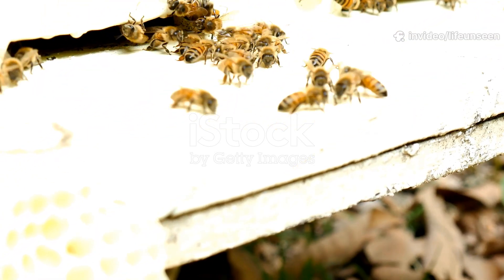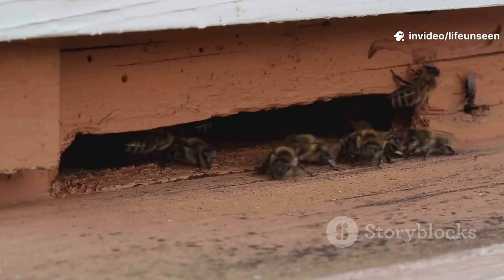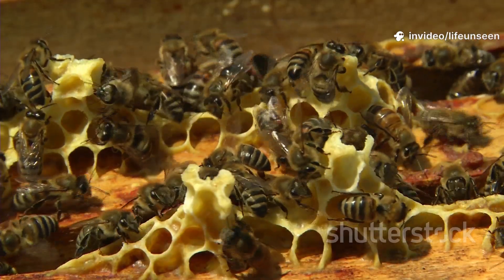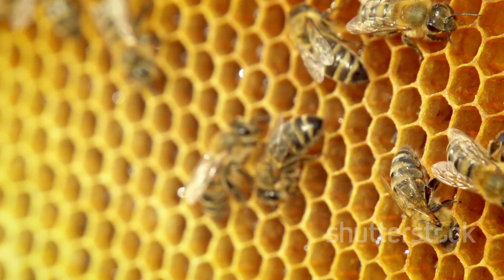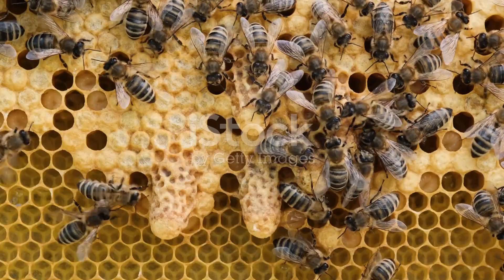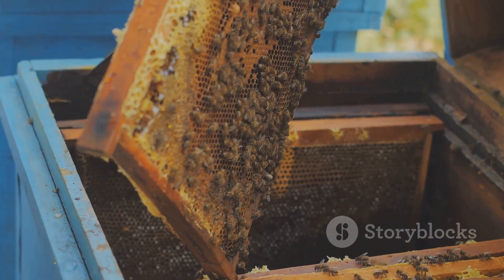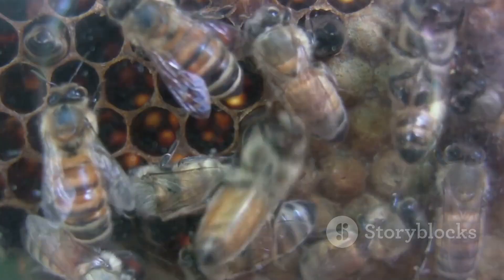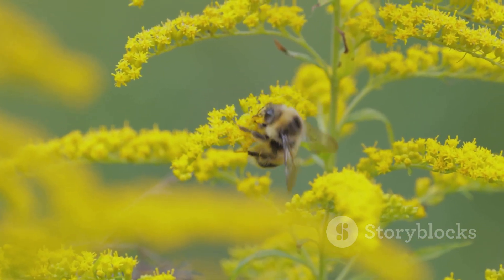The Buzzing Life Cycle of Bees: Facts You Didn't Know!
Dive into the fascinating world of bees with "The Buzzing Life Cycle of Bees:  this captivating video takes you through the intricate stages of a bee's life, from egg to pollinator. Discover amazing facts about honey production, bee behaviors, and the vital role these incredible insects play in our ecosystem. Whether you’re a nature enthusiast or just curious, there's something here for everyone!

OUTLINE:

00:00:00 The Busy Hive
00:01:01 A Tiny Egg
00:01:47 From Egg to Larva
00:02:42 The Pupa
00:03:29 The Adult Bee's Job
00:04:20 A Sweet Partnership